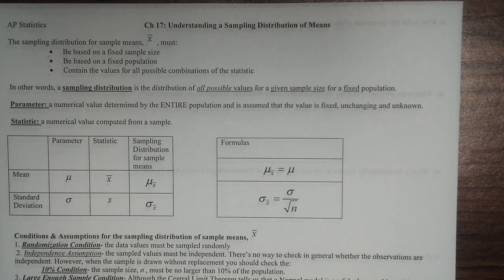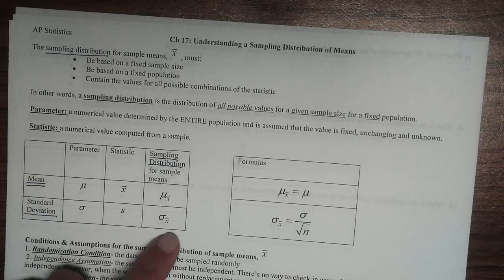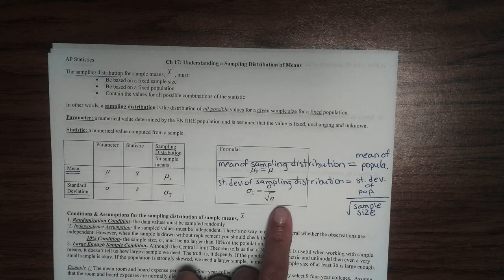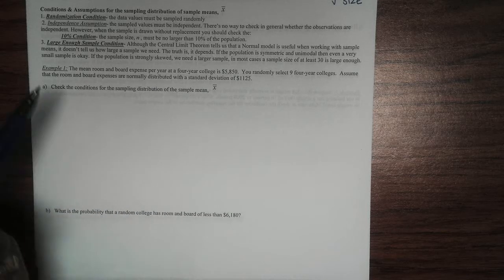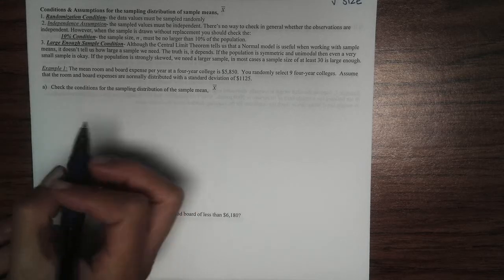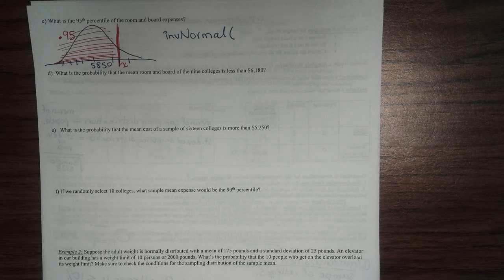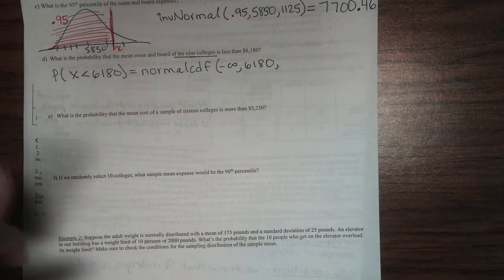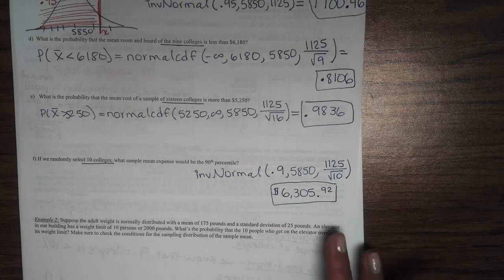Ch17 notes- MEANS